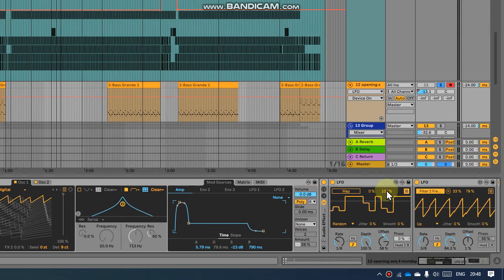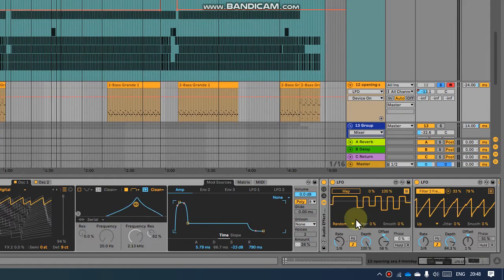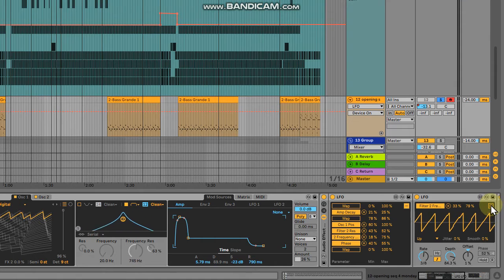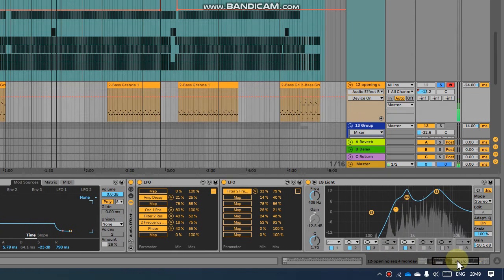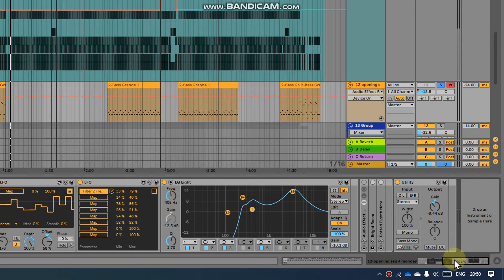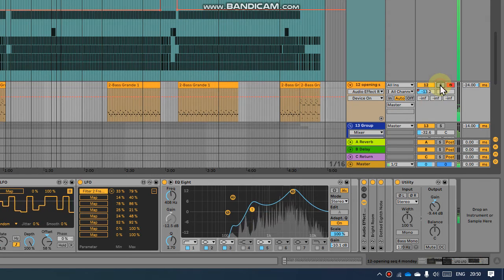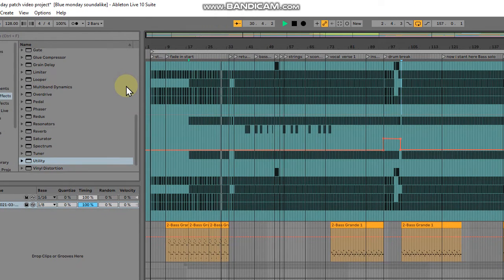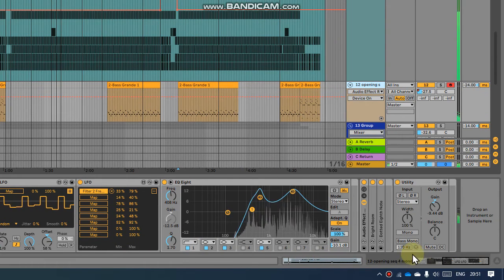Opening seq4mondays Wave table vid